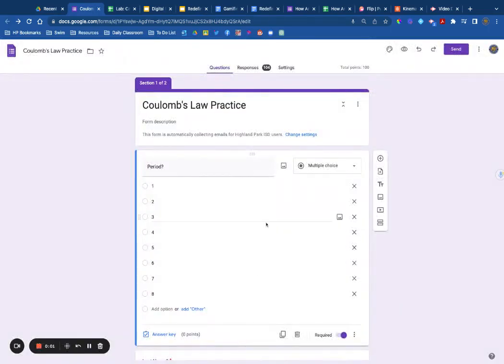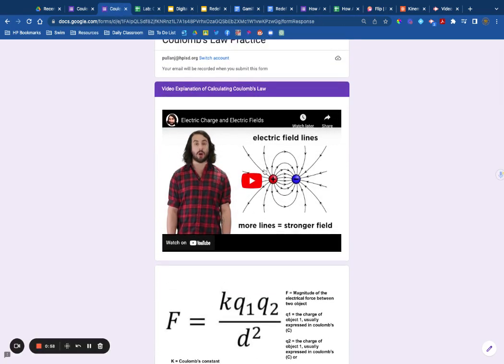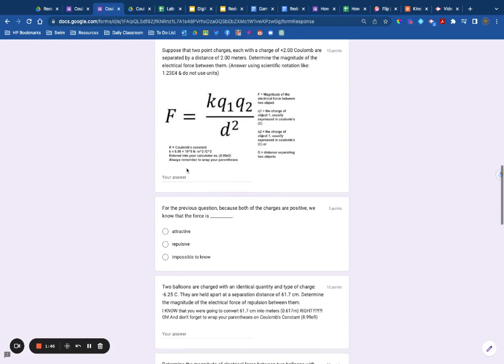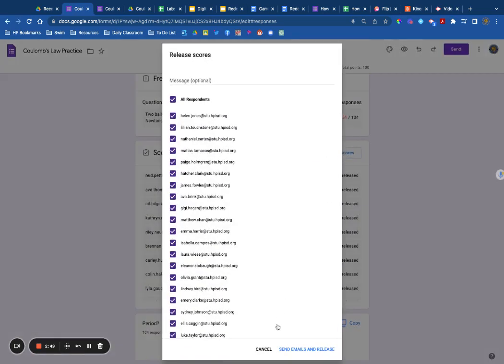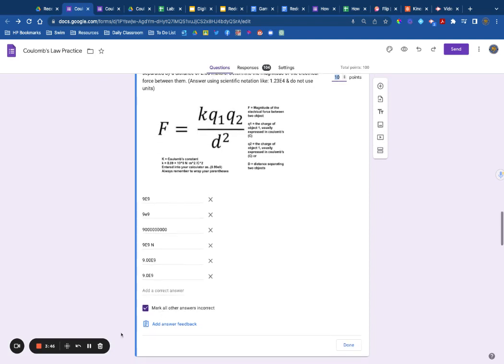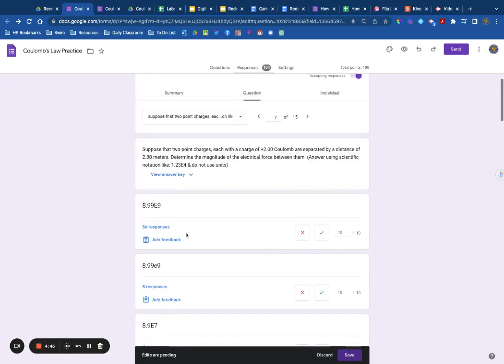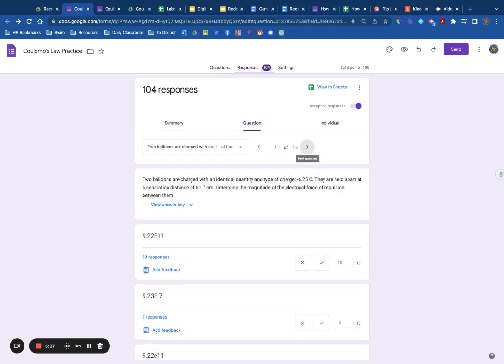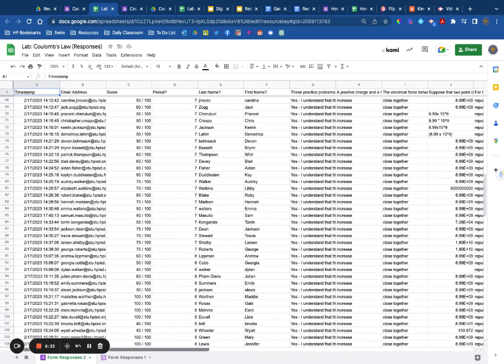Analyzing Student Data Using Google Forms